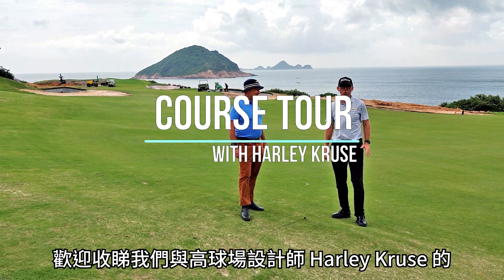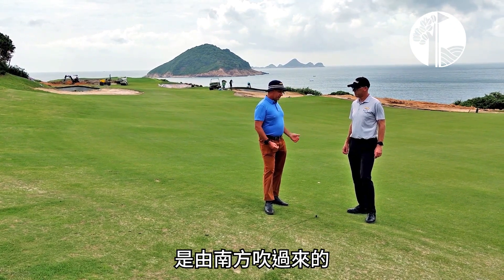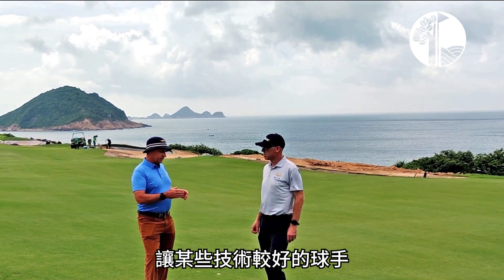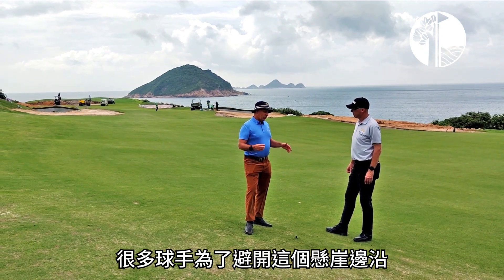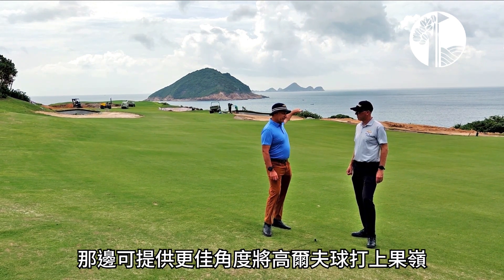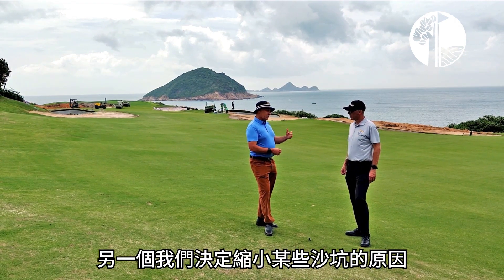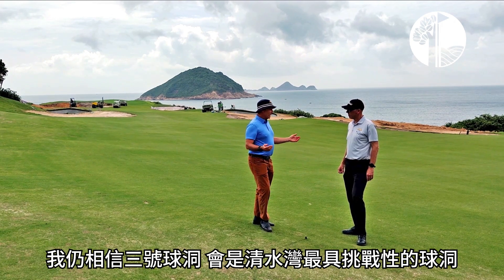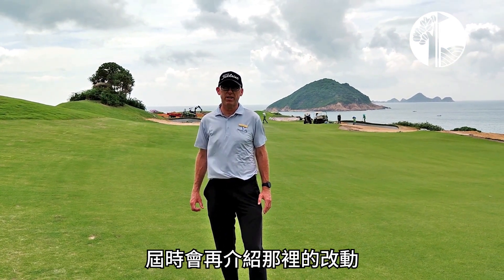EcoBunker series - Hole 3 with Harley Kruse (w. Chinese subtitles)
影片配有中文字幕.